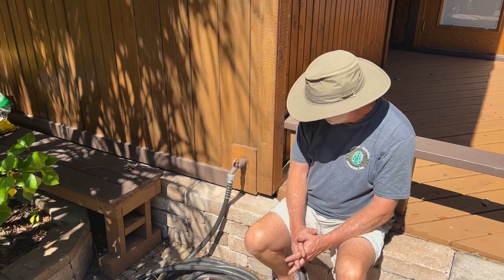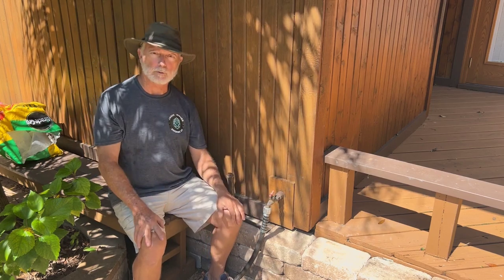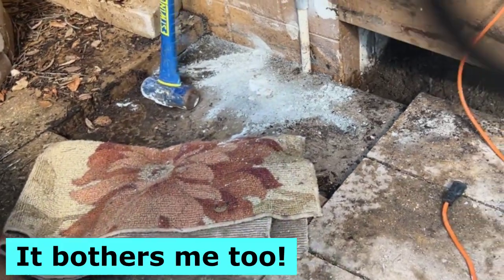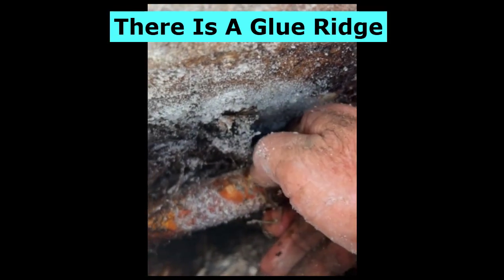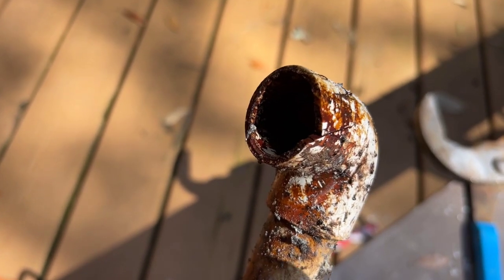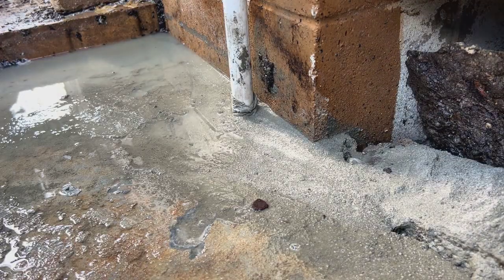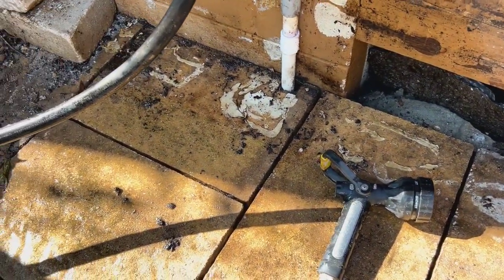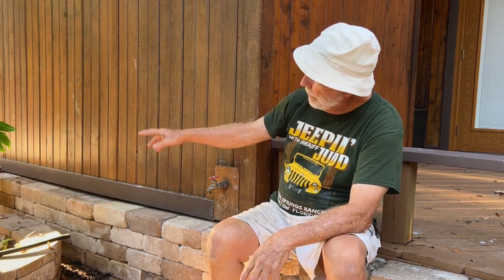Fixing A Leaking Pipe Behind A Wall Of Pavers and a 4" Slab! Keeping Up With Papa - Life After Work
A PVC water pipe has somehow busted behind a wall of pavers and under a 4" concrete slab!  How in the world are we going to fix that?

See how one man manages to keep himself physically active and mentally engaged after retirement, with projects!

0:00 Intro
1:16 Backstory
2:47 Drilling Slab
6:32 Busted Pipe!
8:06 Starting Repairs
15:37 Reassembly
19:51 Outro